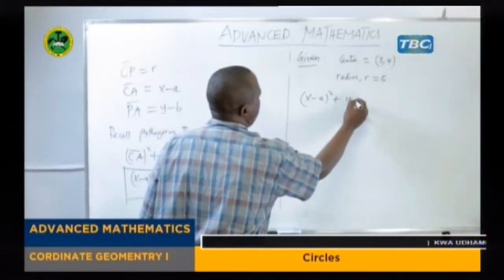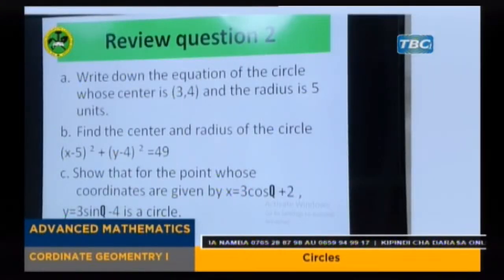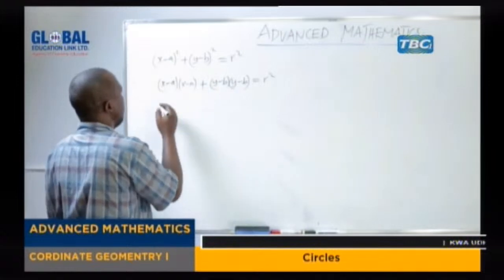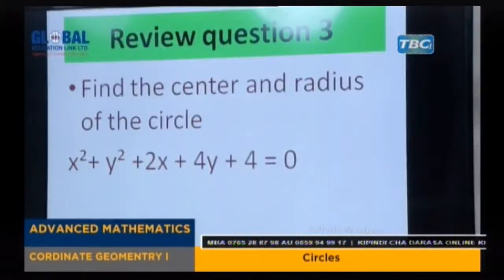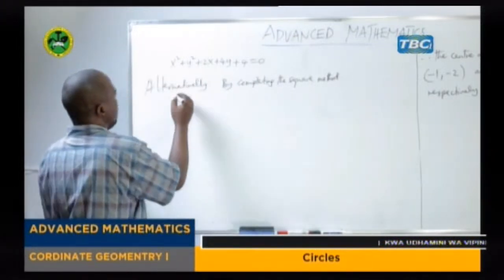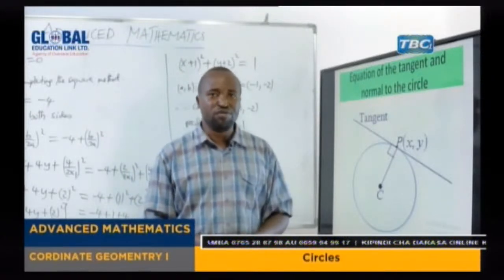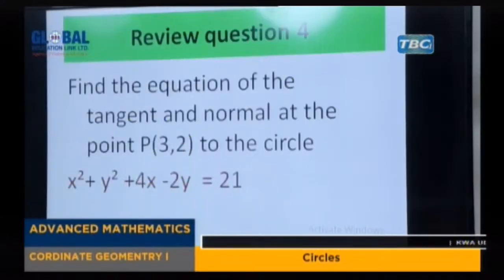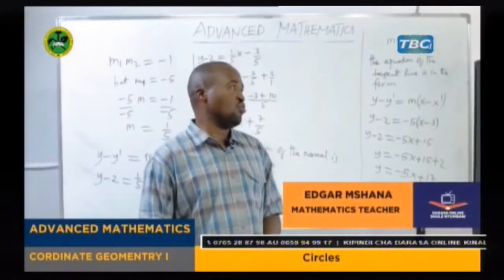Advanced Mathematics: Cordinate Geometry I/ Circles